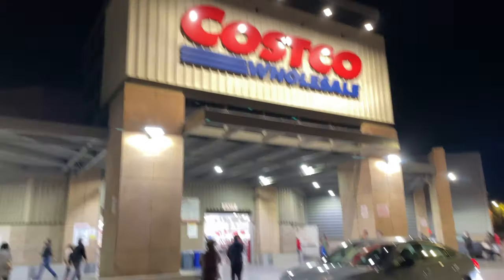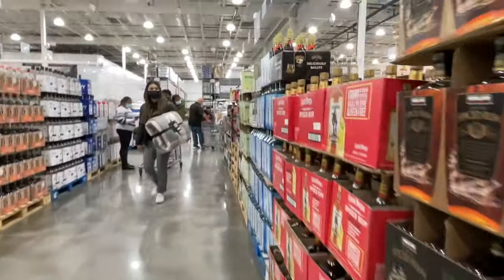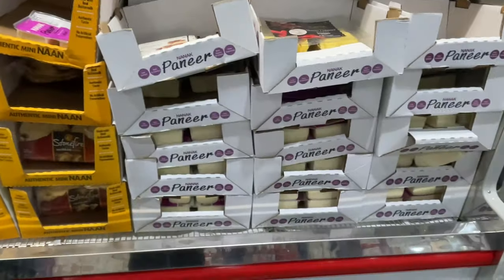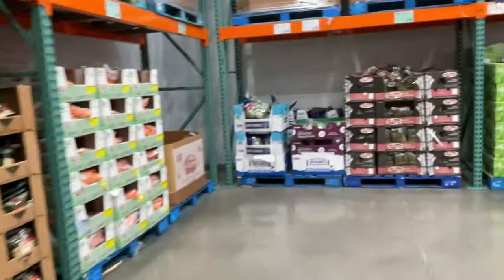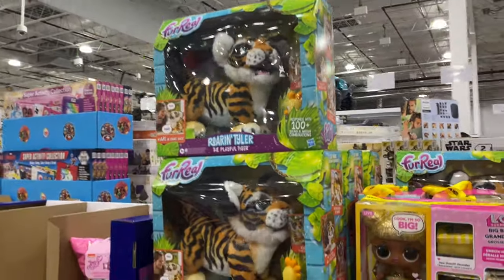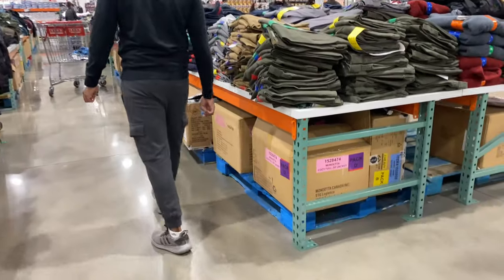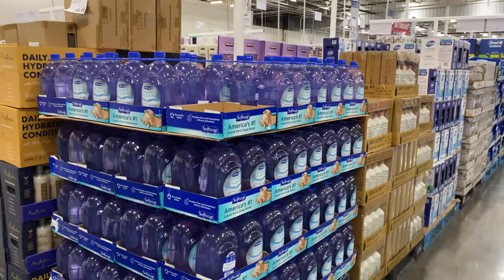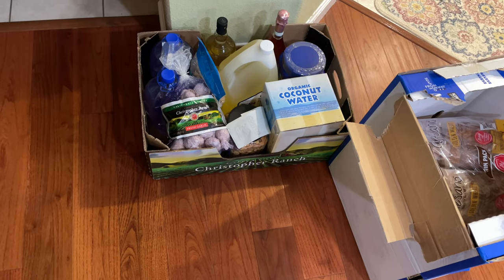Vlog 9 - Costco Wholesale Shopping Experience in USA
Costco Wholesale Corporation is an American multinational corporation which operates a chain of membership-only big-box retail stores (warehouse club) It has got some very good deals on different items all year round.
This vlog is about our visit to Costco, things we usually buy from here and some of the good deals during this holiday season.

A Costco store typically carries supermarket items and an ever-changing selection of other merchandise, including some luxury goods. The stock is stacked high in a cavernous “warehouse” enclosing more than 140,000 square feet (13,000 square metres) of floor space. Despite the large area, a Costco store typically stocks only about 4,000 different items at any given time, about one-tenth of the variety that is available at the average supermarket. Most Costco stores also have ancillary businesses such as pharmacies and gasoline stations.

Hope you all liked the vlog and if so, then kindly share and like my vlogs